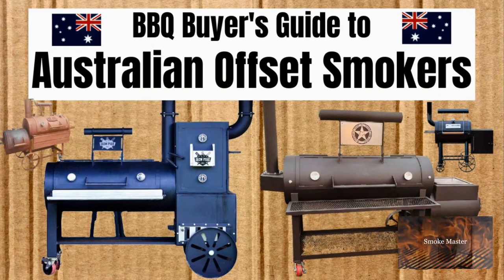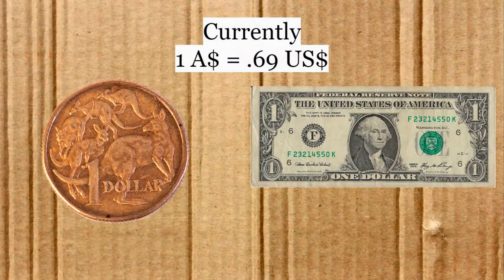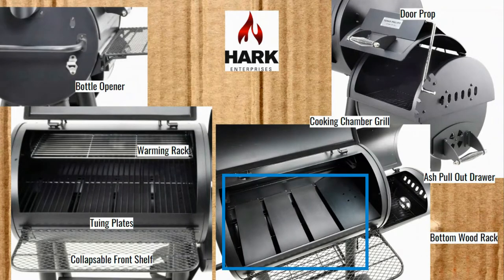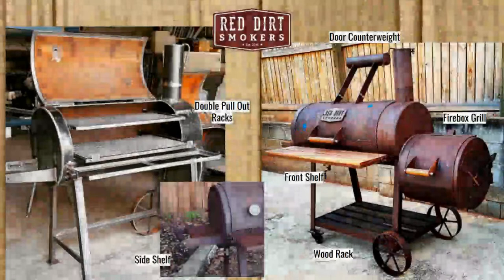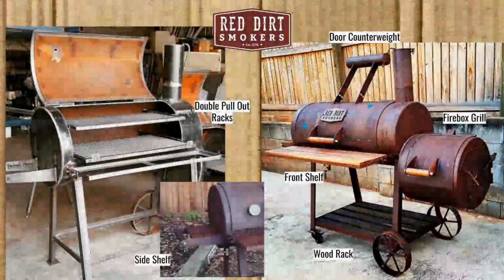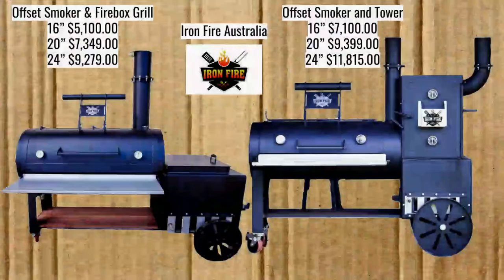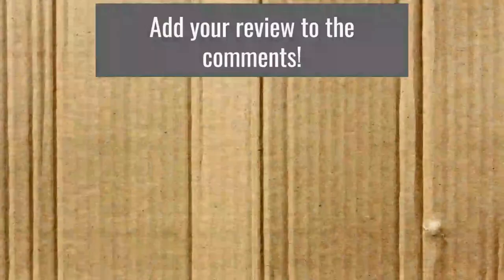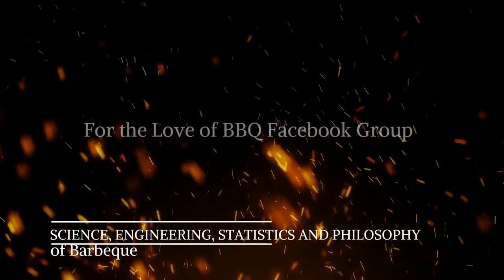BBQ Buyer's Guide to Australian Offset Smokers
An American BBQ Smoker connoisseur analyzes Australian offset smokers in this buyer's guide.
Explore offset pits from builders such as Hark Enterprises, Wildfire Smokers, Bullockhead Creek Smokers, Southern Cross Smokers, Red Dirt Smokes, and Iron Fire Australia.
This episode gives a shout out to (but doesn't give an in depth analysis for) DSB Custom Smokers, Tavoli Designs, Metal Monkey Engineering, Hayden BBQ Smokers, Cannon Pits Australia.
The specific smokers featured are:
SC512C the chubby
SC512
IFA 16" Offset Smoker & Firebox Grill
IFA 16" Offset Smoker and Tower
IFA 20" Offset Smoker & Firebox Grill
IFA 20" Offset Smoker and Tower
IFA 24" Offset Smoker & Firebox Grill
IFA 24" Offset Smoker and Tower
Hark Texas Pro Pit
Hark Chubby Offset Smoker
Wildfire Longhorn Offset Competition BBQ Smoker
16" STOUT HEREFORD
16" "STELLA" EDITION SMOKER
"BRAHMAN" REVERSE FLOW OFFSET SMOKER
BRAHMAN STELLA EDITION "BIG HORN"
Red Dirt Smoker

00:00 Opening
00:44 Basics to Consider for Buying Offset Smokers
07:14 Note on Currency/Australian $
07:47 Maps
09:42 DSB Custom Smokers
10:06 Tavoli Designs
10:42 Metal Monkey Engineering
11:15 Hayden BBQ Smokers
11:39 Cannon Pits Australia
12:57 Hark Enterprises
15:55 Wildfire Smokers
18:44 Bullockhead Creek
24:22 Southern Cross Smokers
26:03 Red Dirt Smoker
28:31 Iron Fire Australia
34:13 Note/Disclaimer
34:41 Base Price
35:25 Bottom Rack cm²
36:48 A$/cm² Bottom Rack
37:32 Stand. Cm² main chamber
38:49 A$/cm² Standard
39:33 Kilograms
41:22 A$/Kilogram
42:17 10Pt. Avg. $/Kg & $/cm² Bot.
43:54 10Pt. Avg. $/Kg & $/cm² Stan.
44:51 My Thoughts
48:43 Closing